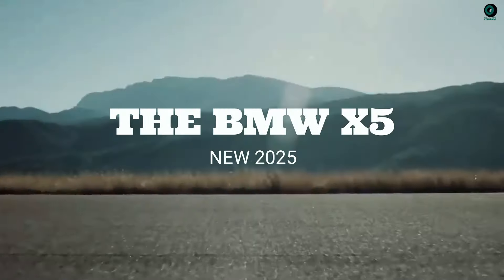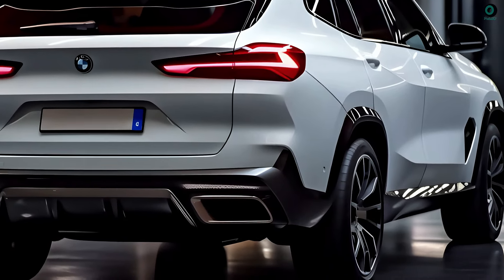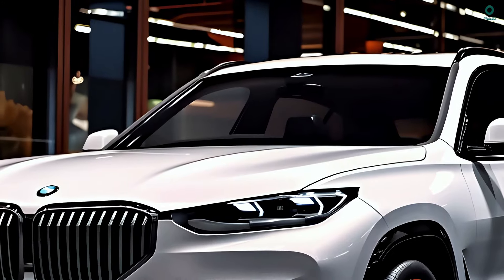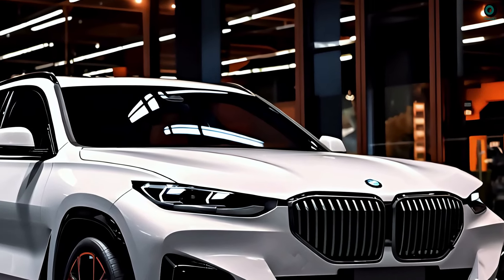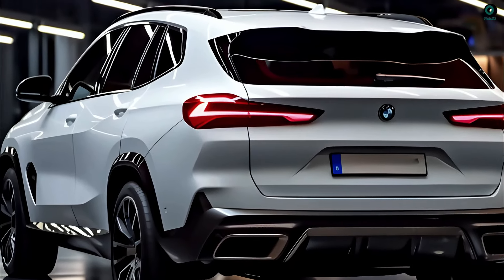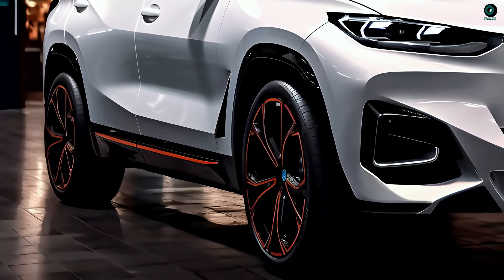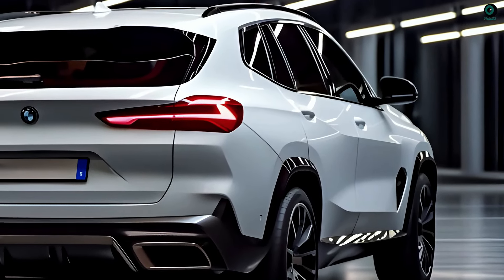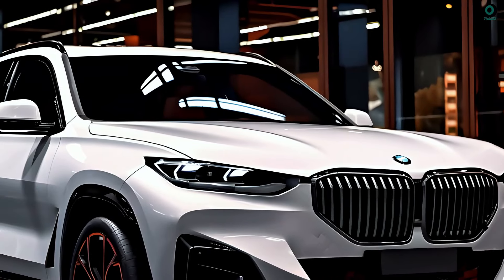New 2025 BMW X5 Revealed - A class-leading midsize SUV that offers luxury!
The 2025 BMW X5 is a class-leading midsize SUV that offers opulent interior and exterior design. Entering its sixth generation, the X5 is one of the most beloved cars produced by BMW. Its innovative use of comfort and state-of-the-art technology will make it famous. With plenty of storage space and adjustable seats to accommodate your active lifestyle, it will be both luxurious and highly versatile. BMW's goal all along has been to make their vehicles more powerful and fuel efficient. In order to enhance overall performance and fuel economy, the 2025 X5 might feature lighter construction, better aerodynamics, and more powerful and efficient engines.
There will likely be a slew of design and tech upgrades with the 2025 X5. More aggressive and modern styling cues are in the works for the 2025 X5. We should expect it to have a wider, lower profile, sharper edges, and more sculpted surfaces. A grille and updated headlights are likely front-end upgrades. Headlights will likely be more angular and slimmer when LED technology becomes ubiquitous. Perhaps the famous kidney grille will enlarge a bit and blend in with the front bumper a bit more. More athletic and chiselled features, including a lower stance and more noticeable lines, are on the horizon. Rumour has it that a new bumper and upgraded taillights—possibly with a more horizontal arrangement—will be on the back.